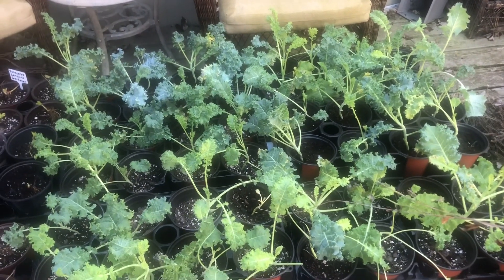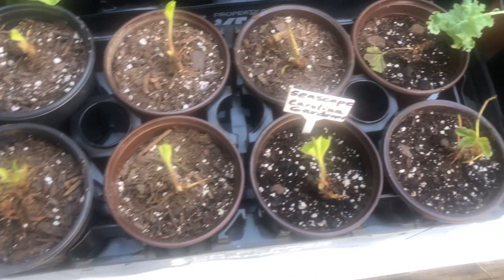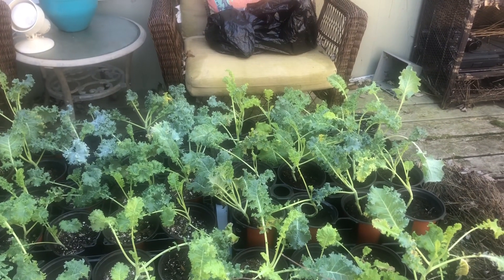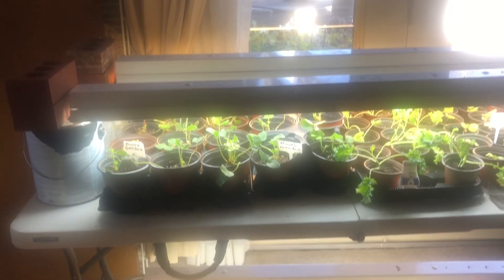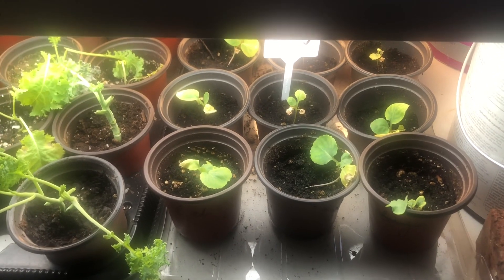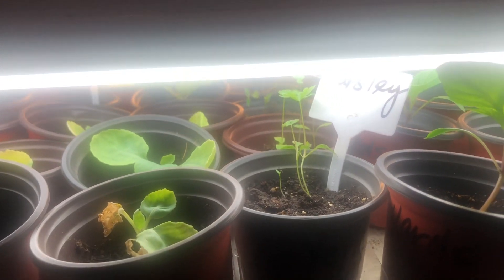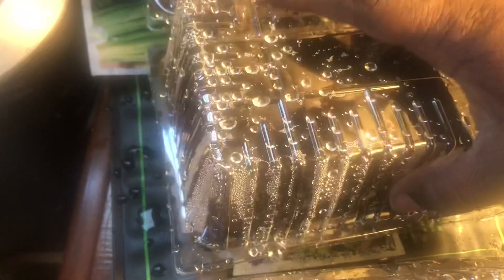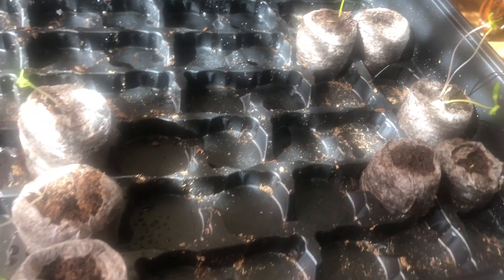Update on Seedlings - February 6, 2022